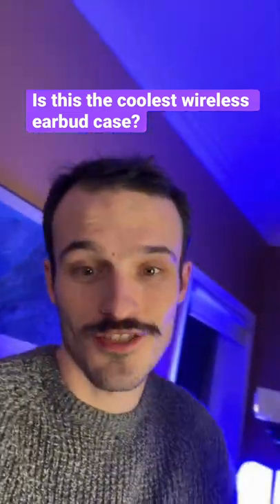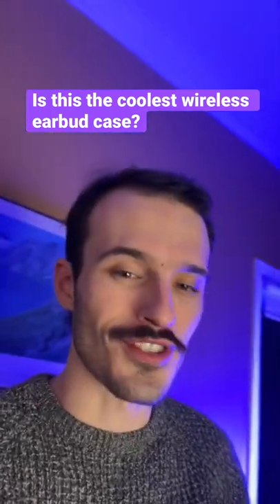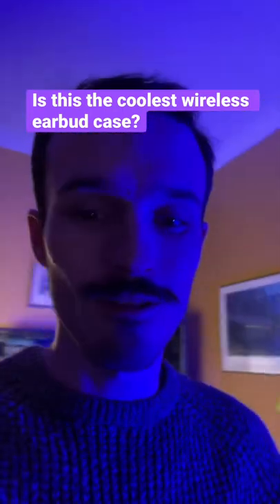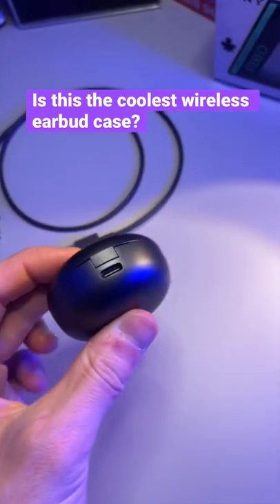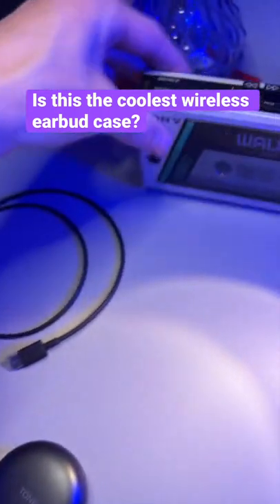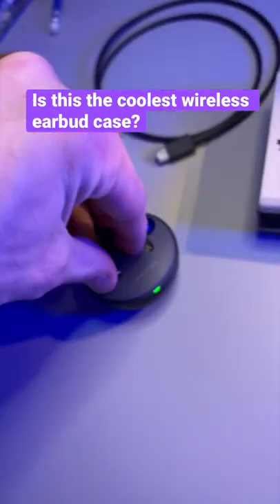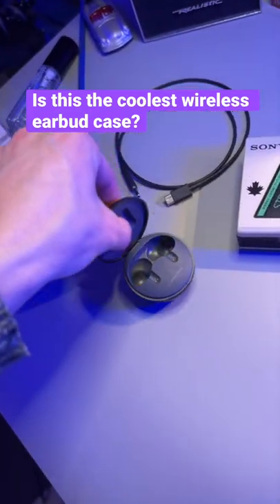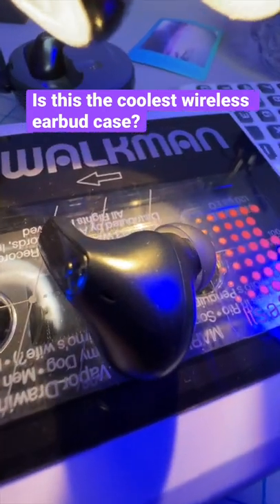LG’s wireless earbuds work with my vintage tape player!